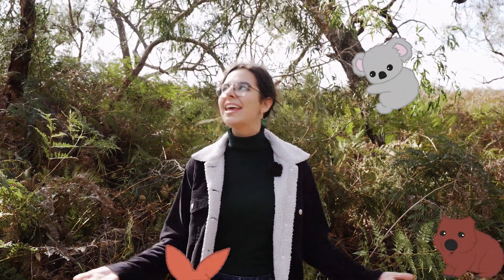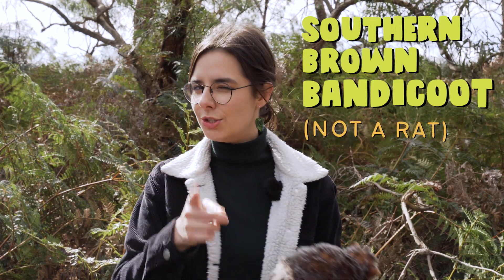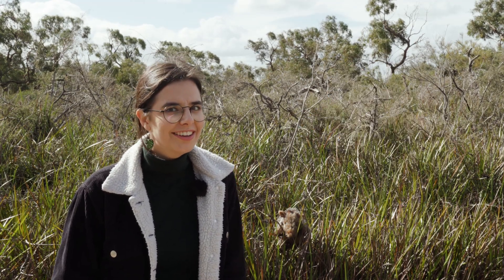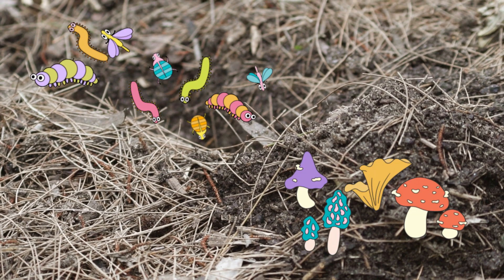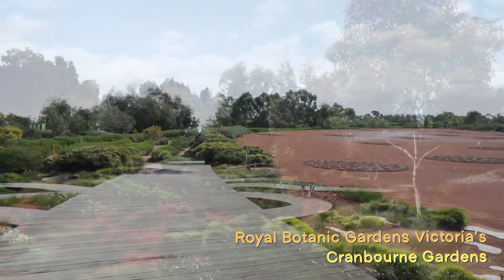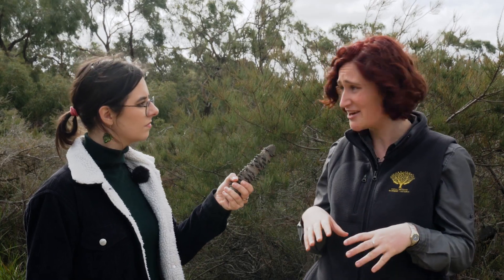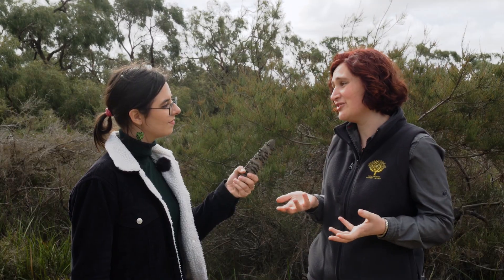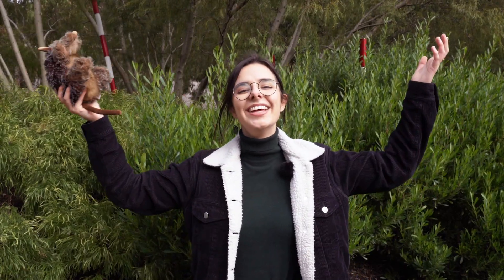Jump on the bandi-wagon: Meet the Southern Brown Bandicoot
Get on the bandi-wagon and celebrate the remarkable and endangered Southern Brown Bandicoot! These cute critters play a vital role in maintaining soil health – just one southern brown bandicoot can turn over 3.9 tonnes of soil in a year, helping spread beneficial fungi, increasing nutrient turnover, and improving water penetration into the soil. With Cranbourne Gardens the last remaining urban population of Southern Brown Bandicoots in the state, find out more about these precious creatures and how we're protecting them.